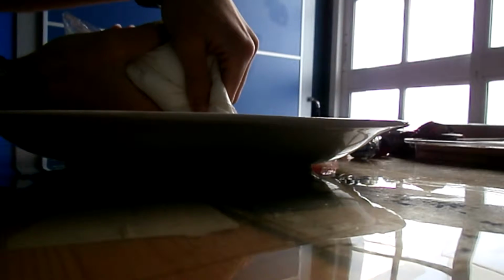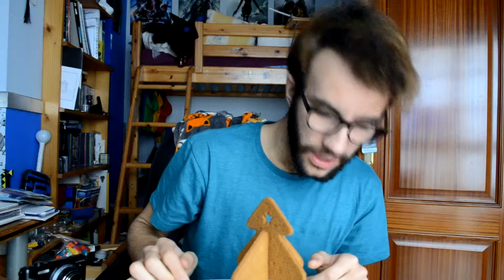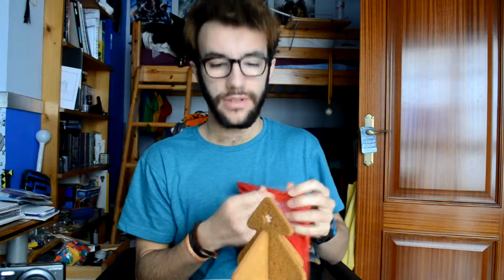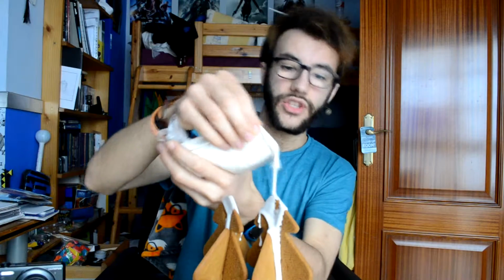Gingerbread FAIL | VEDJ 5 | Xisco Lozdob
I wanted to make a gingerbread house. This is how it turned out. (Hint: awfully bad)
PS: Deforestation is a real issue in gingerbread forests (they taste so good!!).
PPS: The problem with the icing that was too liquid wasn't that it was too liquid, in fact it didn't have to be icing at all, but frosting. Excuse my ignorance in bakery matters.

Social links!!